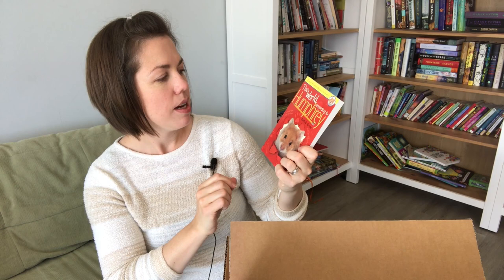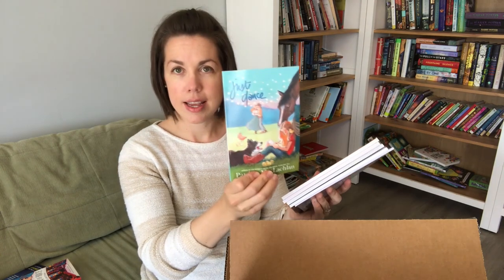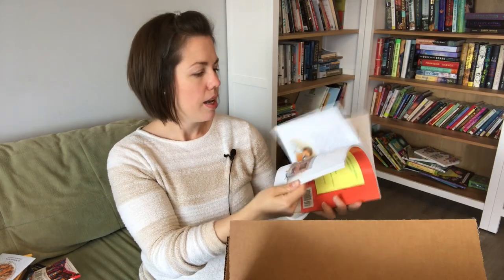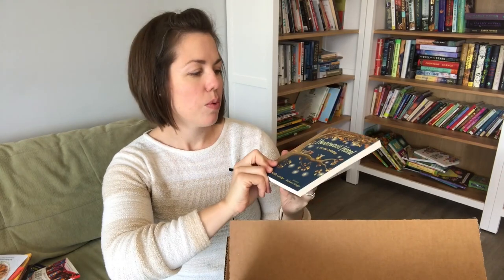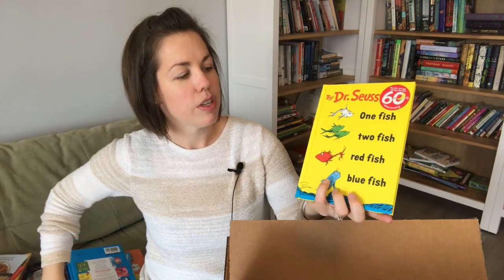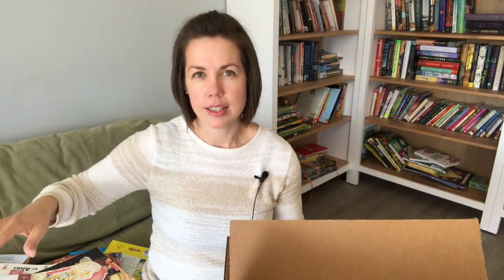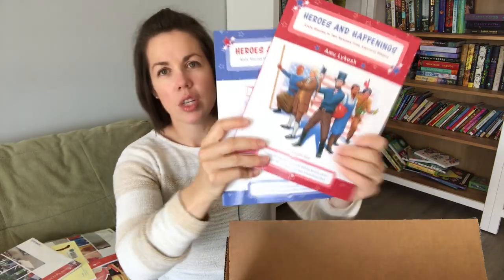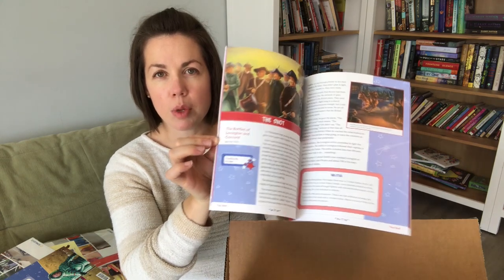Sonlight Unboxing 2021-22 Homeschool Curriculum II HBL-K and Science A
Hi friends!  I found my big box of Sonlight books on our front steps and decided to make a quick video showing you what was inside.  I am so excited for this upcoming school year!  I've always wanted to try Sonlight!  Which curriculum have you always wanted to try??

Hi! I’m Angie.  I’m a homeschooling mom to 4 amazing kiddos (7, 5, 3, and 3 years old).  On this channel I enjoy sharing our homeschooling journey as well as my serious love for all the books!  You can expect videos on homeschooling curriculum, schedules, and tips/tricks as well as book reviews, wrap-ups, and book hauls.  Excited to have you following along!!